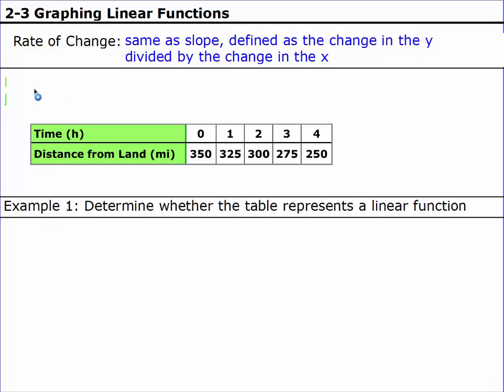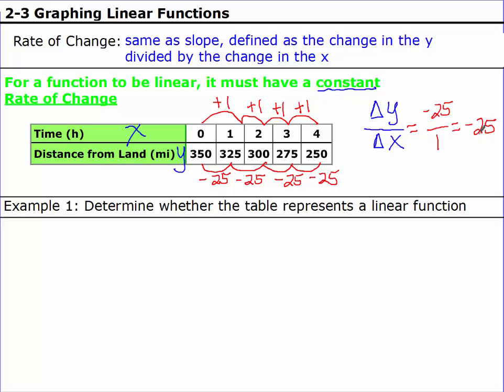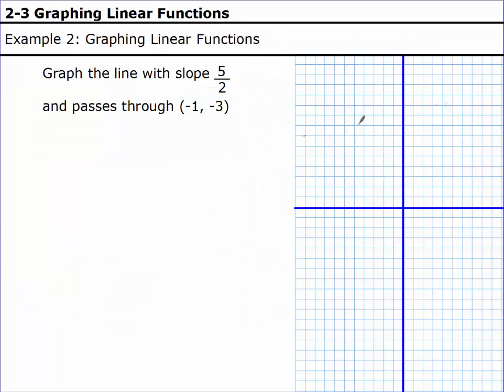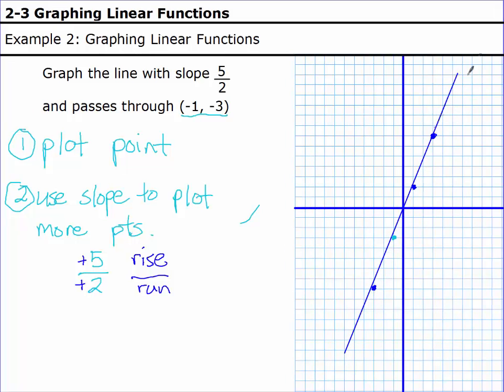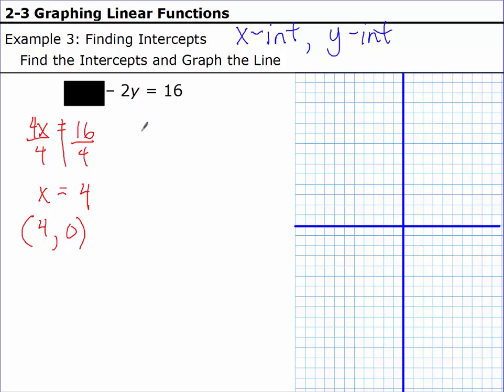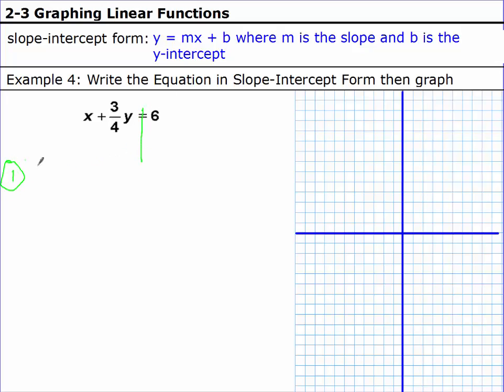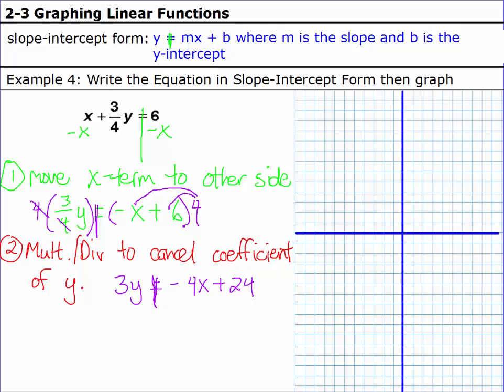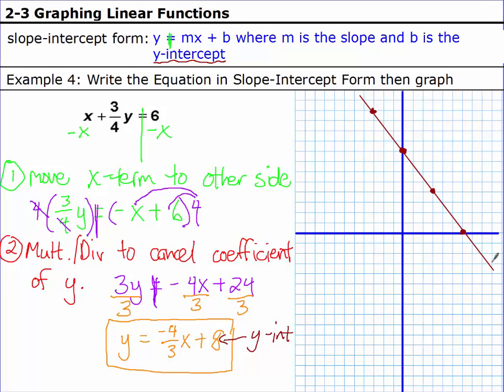Graphing Linear Functions